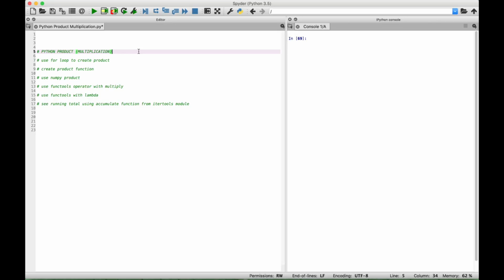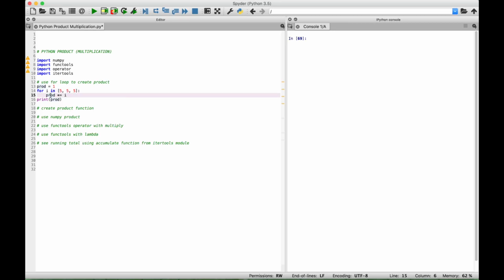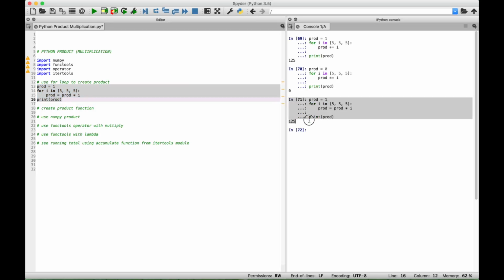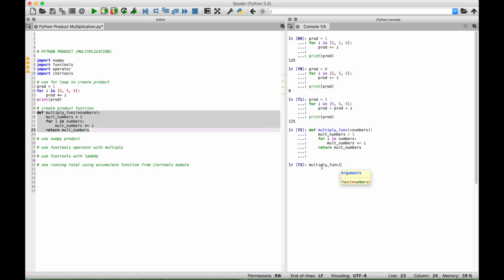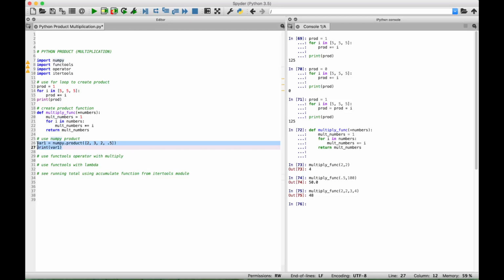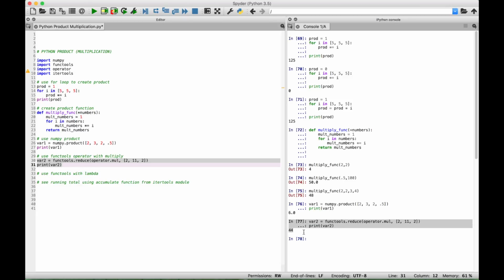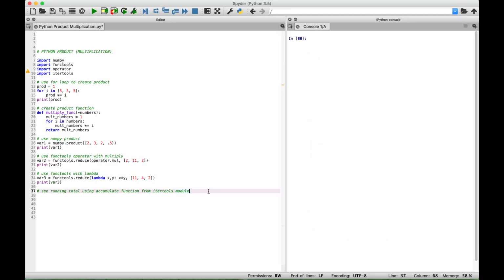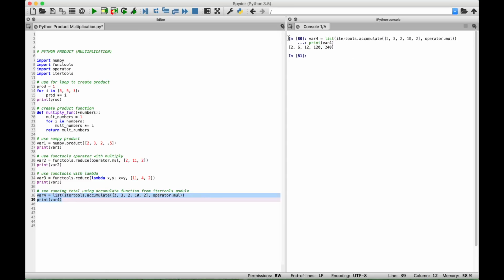Python Calculate Product Multiply Values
In this Python tutorial, we will go over several ways to calculate a product (multiply values).